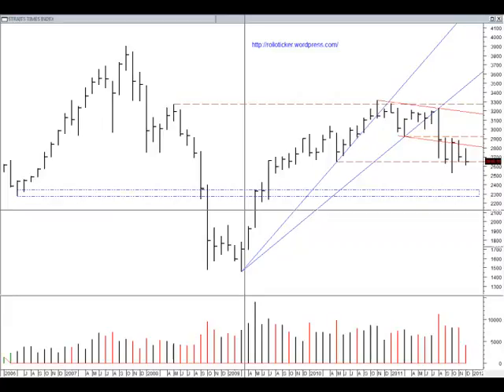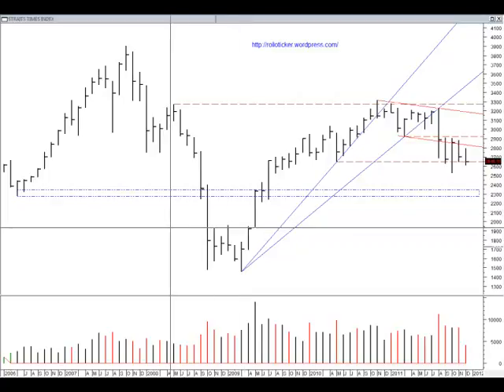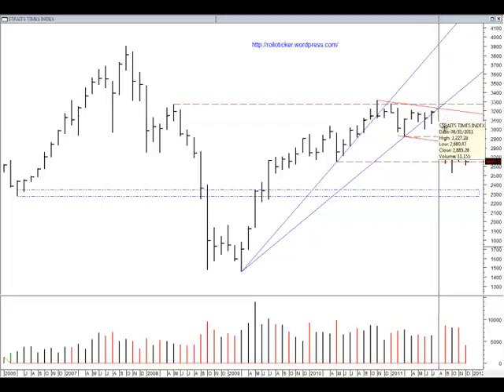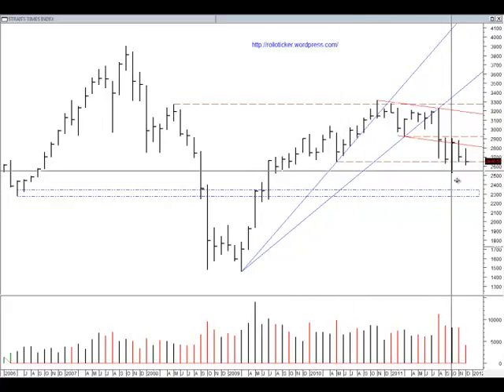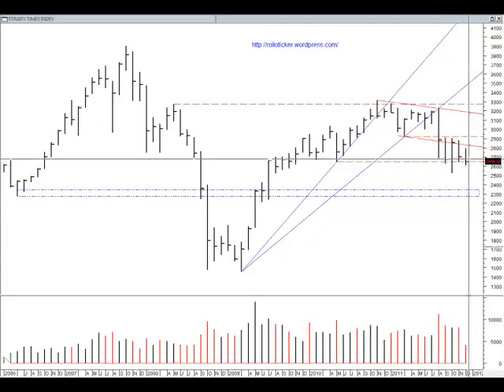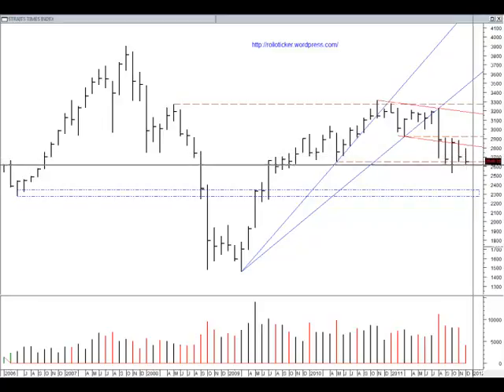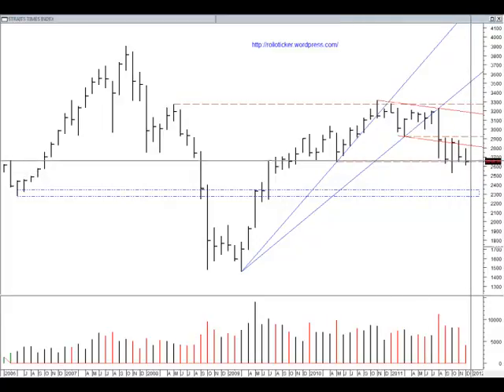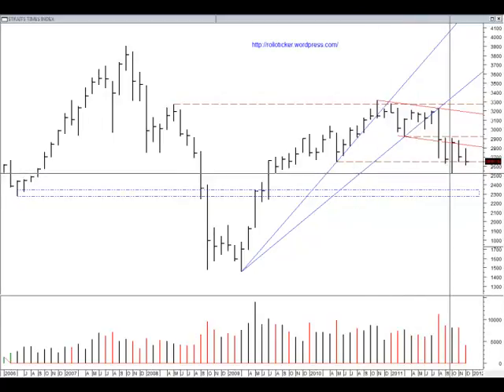Market Analysis on 1 Jan 2012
A monthly analysis of STI monthly chart.